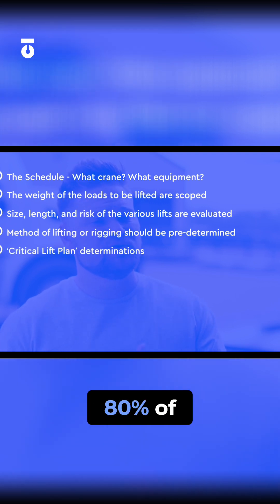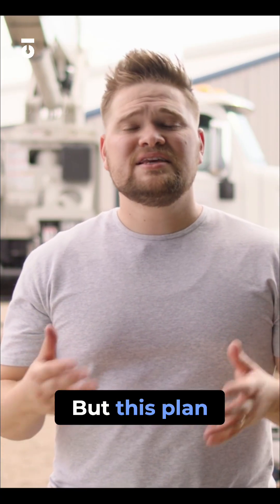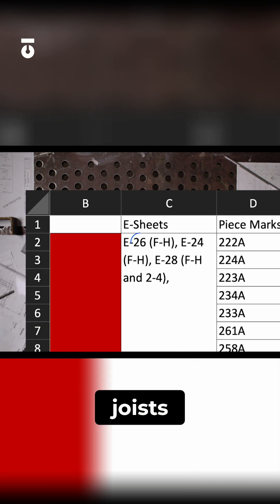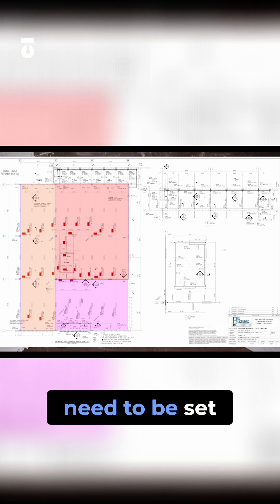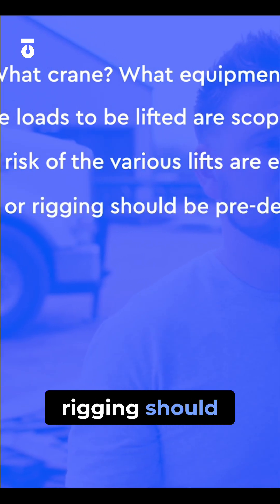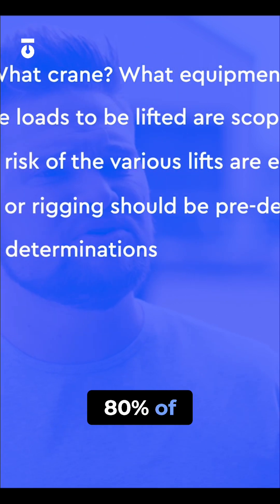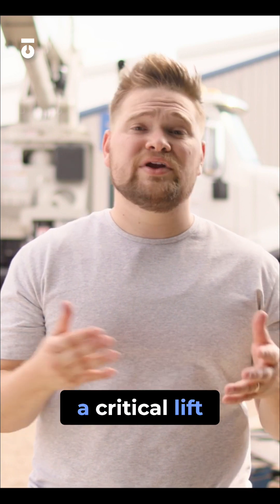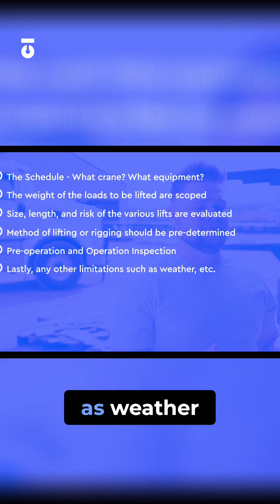Crane Lift Plan: Critical Lifts & Safety Explained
Does your crane load exceed 80%? A critical lift plan is essential! Size, weight, and risk assessment are key. Rigging methods must maximize efficiency at the steel's center of gravity. Prioritize safety!